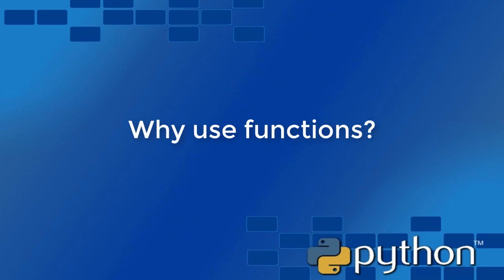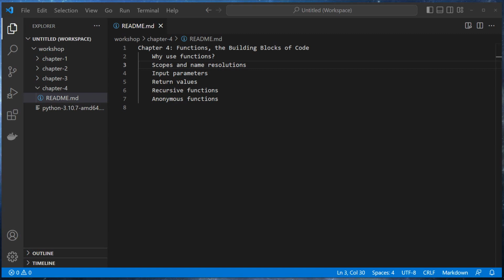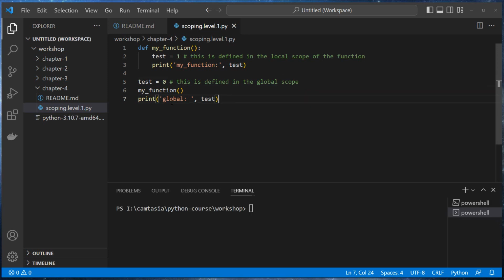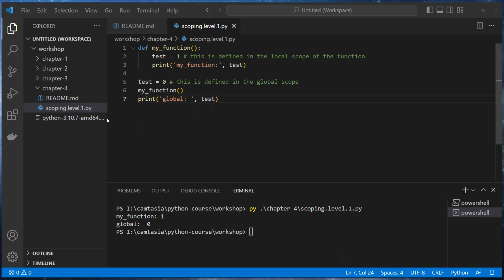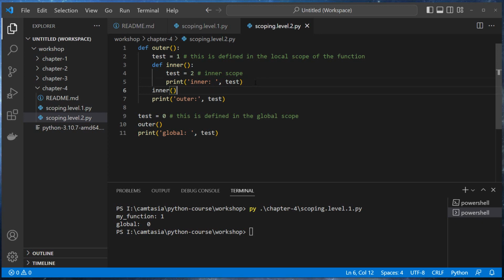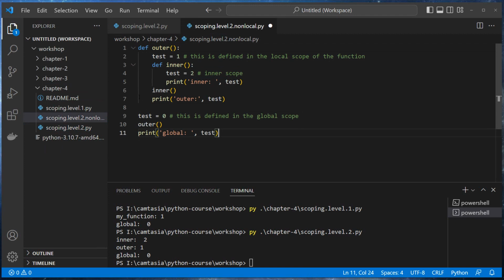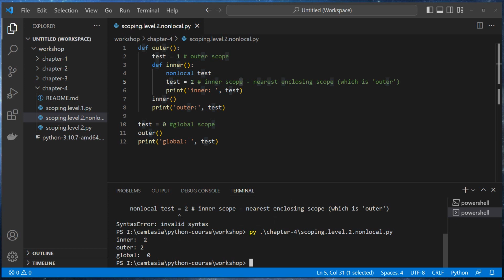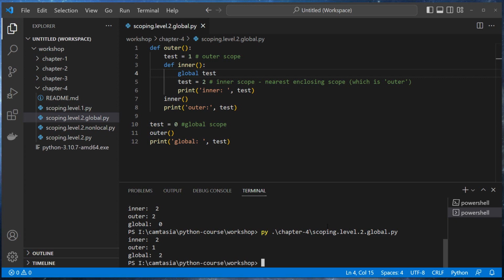Python Course: 4.1 & 4.2 Why use functions?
Chapter 4: Functions, the Building Blocks of Code
- Why use functions?
- Scopes and name resolutions
- Input parameters
- Return values
- Recursive functions
- Anonymous functions